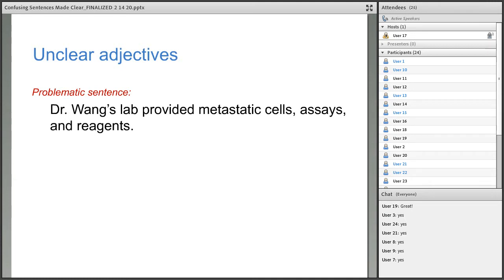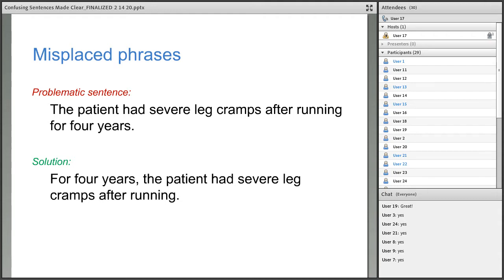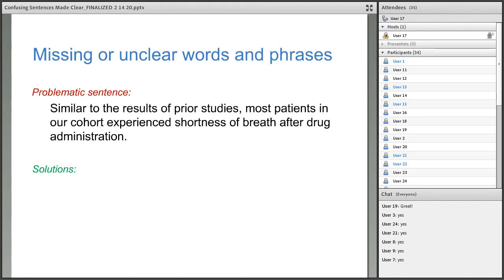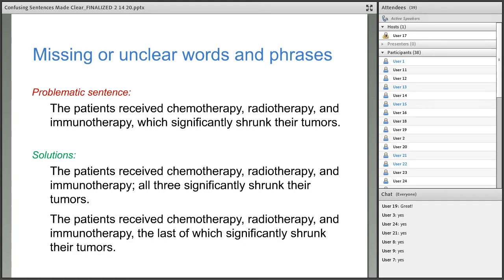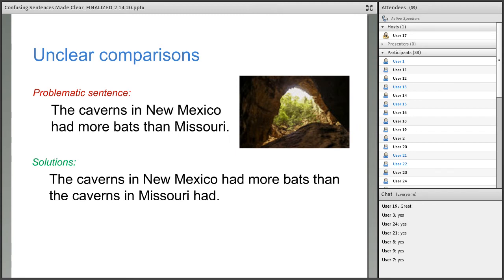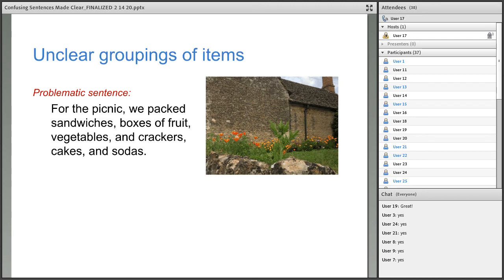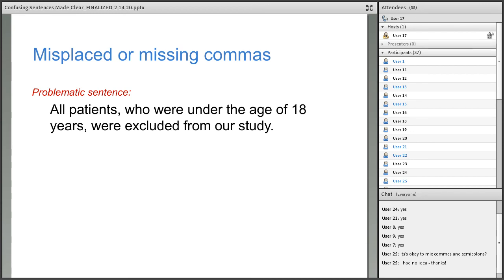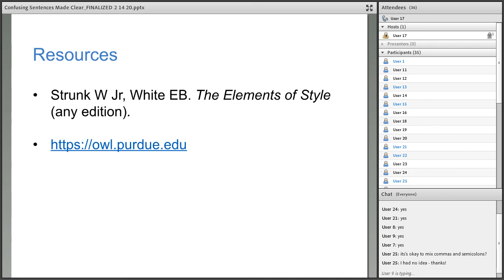Confusing Sentences Made Clear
Laura L. Russell, a scientific editor in Scientific Publications, Research Medical Library, explains why some types of sentences impede understanding and gives tips for correcting them.